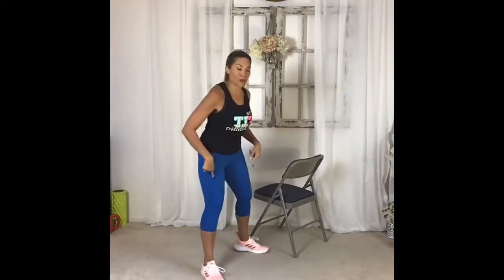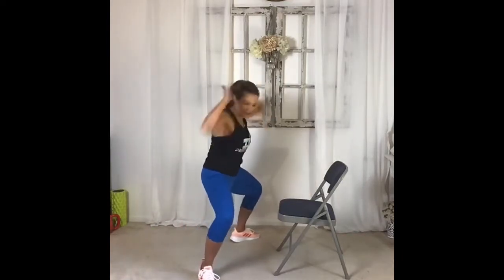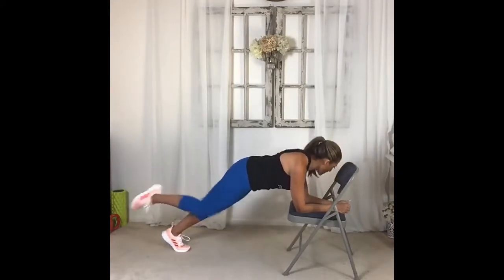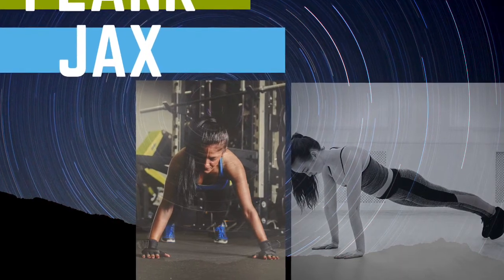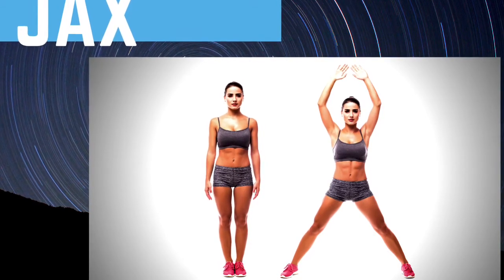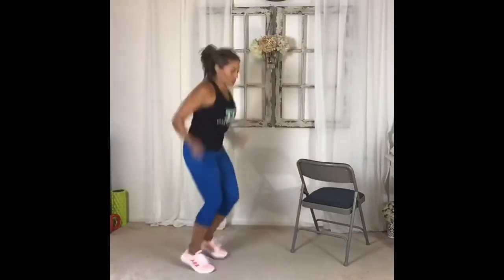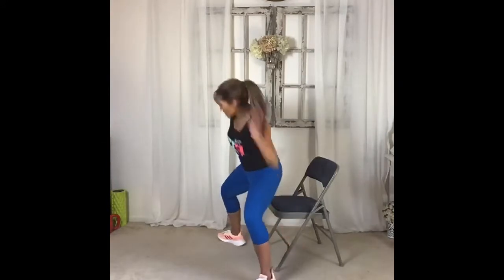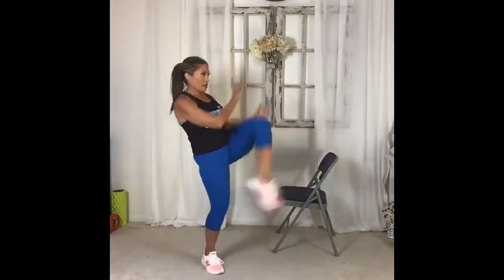FitFacrorLimitless‼️ UNDER 20 minutes NO equipment. Legs and Cardio with LOW IMPACT options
Just a chair, water bottle, a Happy DETERMINATION and a CHAIR is all you need for this workout.
THE FOCUS IS Quads, Core and Cardio Conditioning.

Have fun, challenge yourself and use your best judgement for options. Give yourself permission to change levels when needed.

Need a longer break? Push Pause.

You can opt out if the 4 Cardio segments in the middle... this is YOUR workout!

Comment and let me know that you CRUSHED it!

If you love someone and care about their fun in fitness, consider sharing this link.